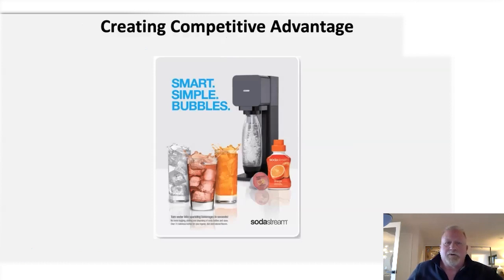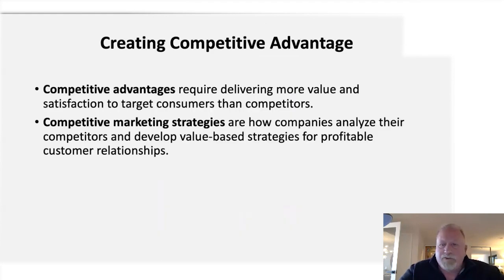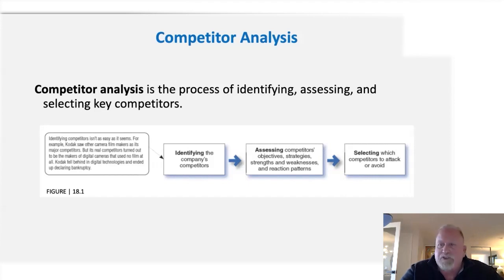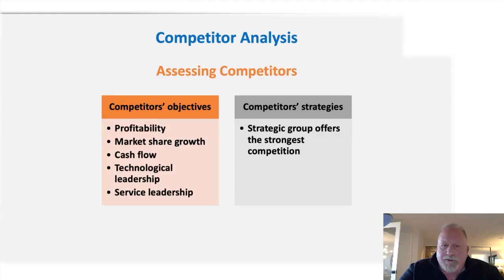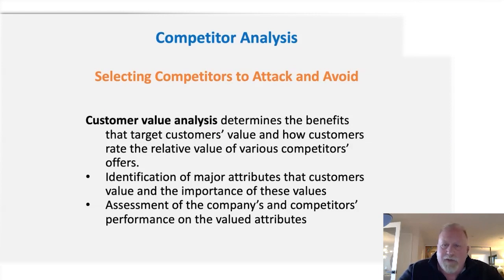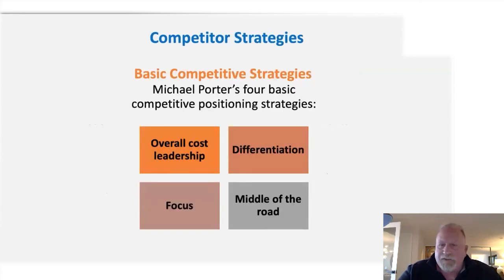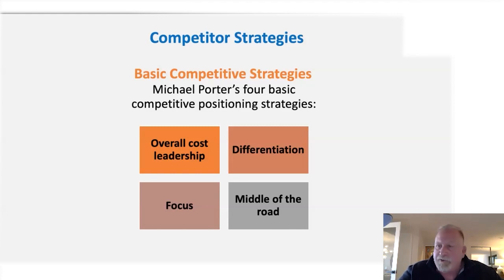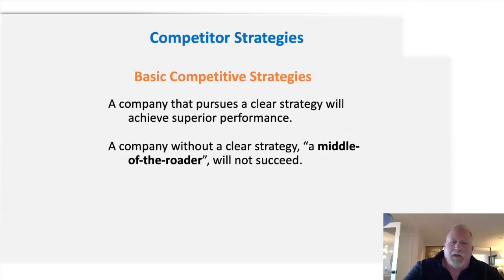Class 28 - Creating Competitive Advantage - Chapter 18